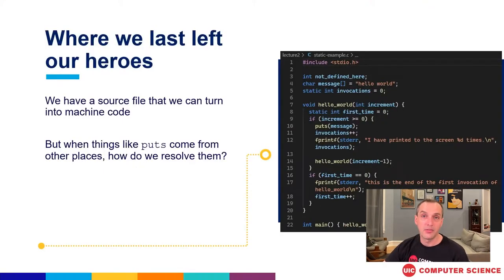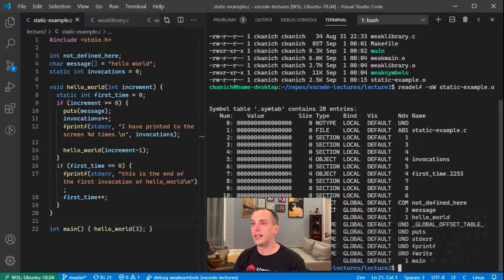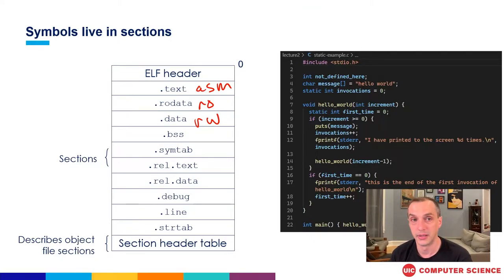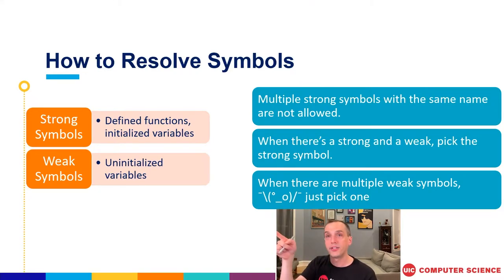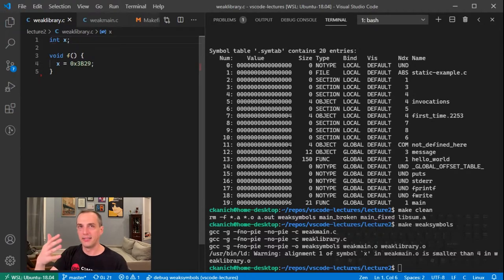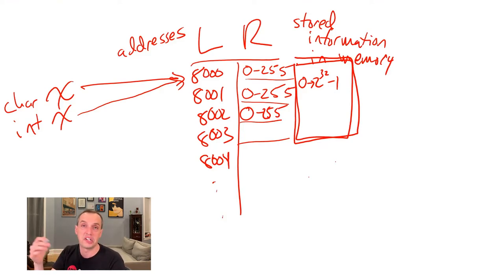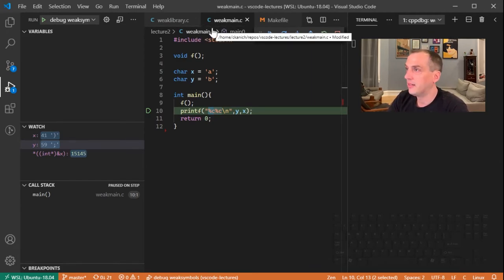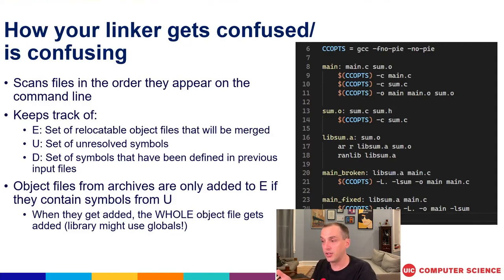How do linkers resolve symbols? Systems Programming CS Lecture